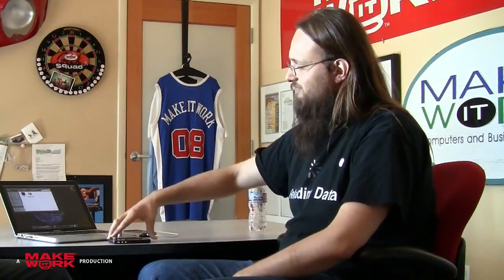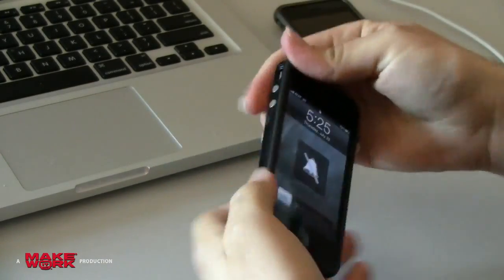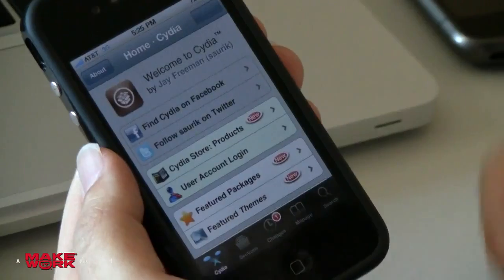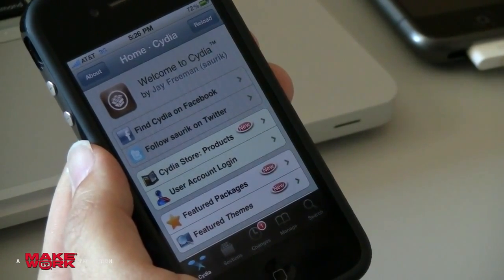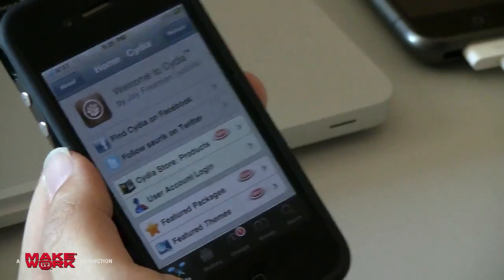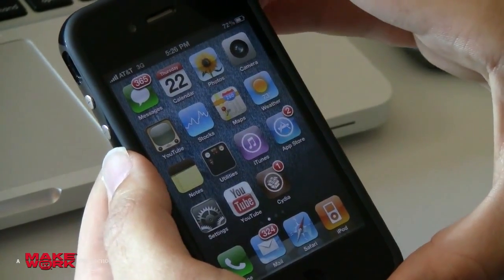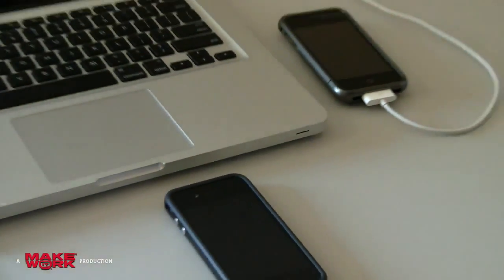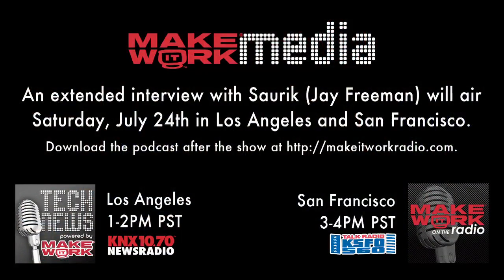[InTech-BB.com] First glimpse at real iPhone 4 jailbreak in Jay Freeman a k a Saurik's hands!